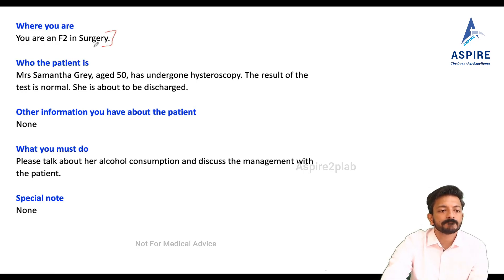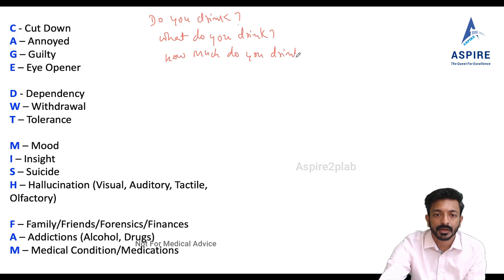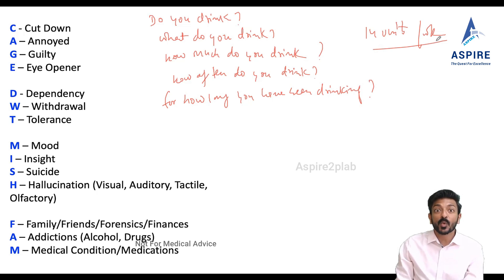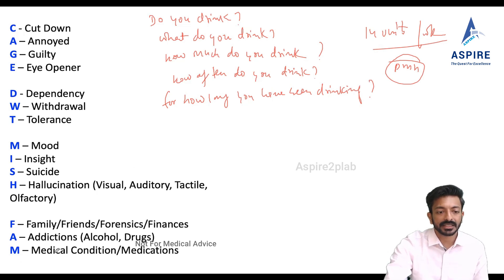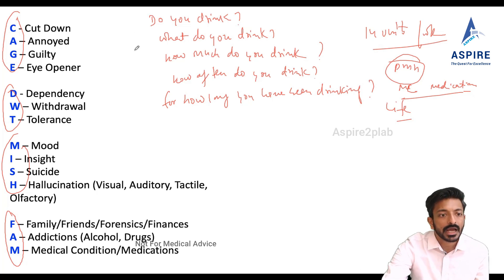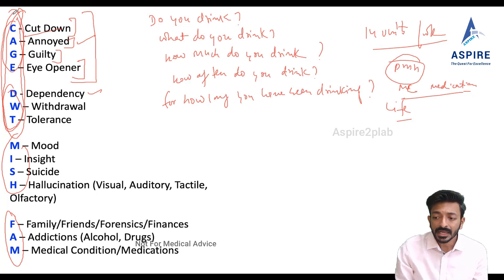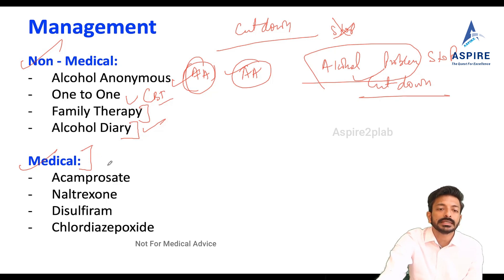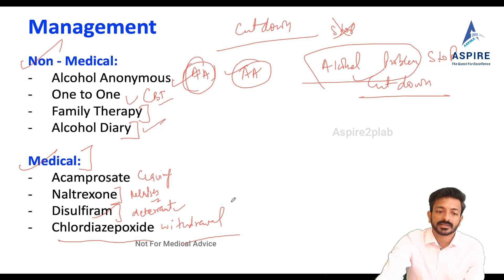Psychiatry: Alcohol dependence - OSCE Scenarios | Aspire Education | PLAB2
PLAB2 Exam Preparation
Whether in person or online, Aspire2PLAB will provide you with all the support you need to succeed in your exam.
Don't Delay!

Get in touch with us via email/WhatsApp.